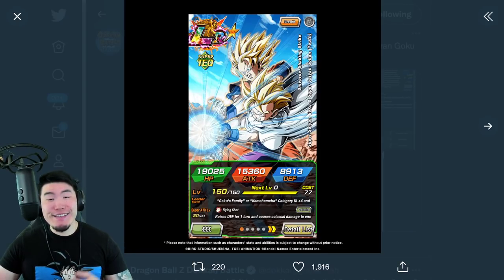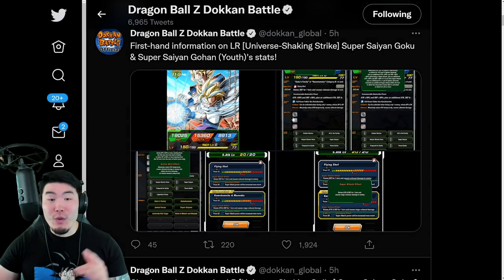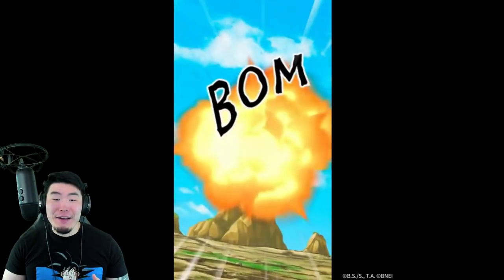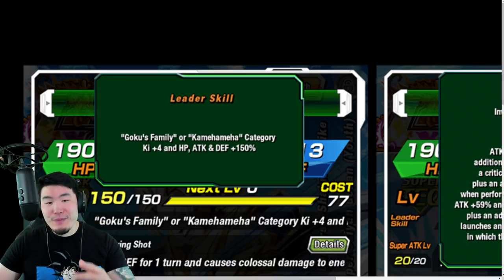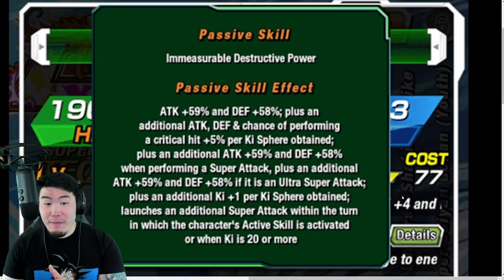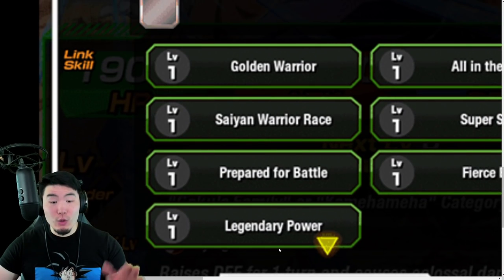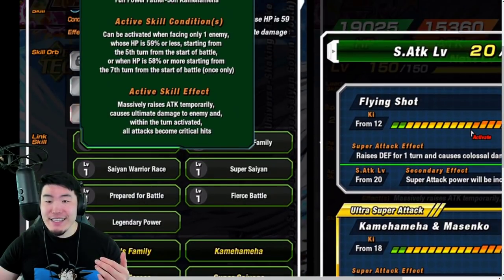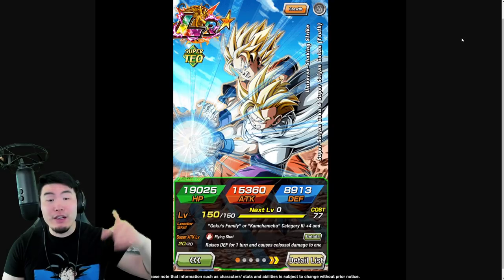THE FIRST DOKKAN-ORIGINAL LR?! LR SSJ Goku & SSJ Gohan (Youth) FULL Details & Animations!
Here's EVERYTHING you need to know about the *NEW* LR Super Saiyan Goku & Super Saiyan Gohan (Youth) that's coming for PART 2 of the Golden Week Celebration!